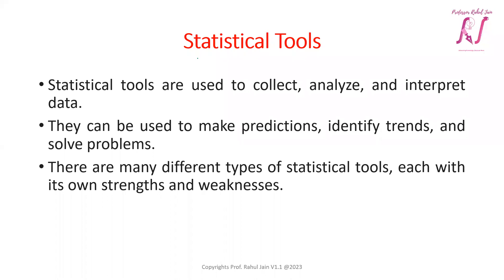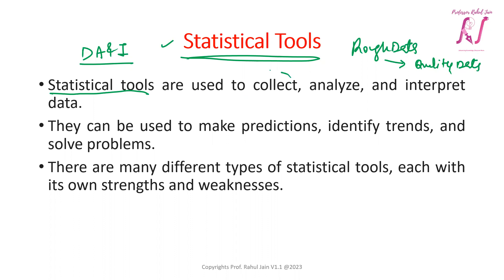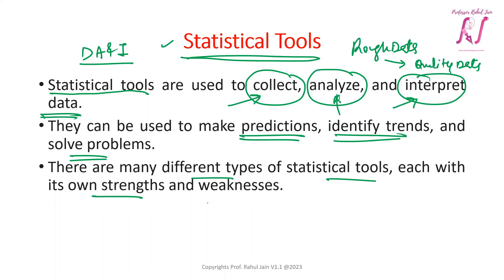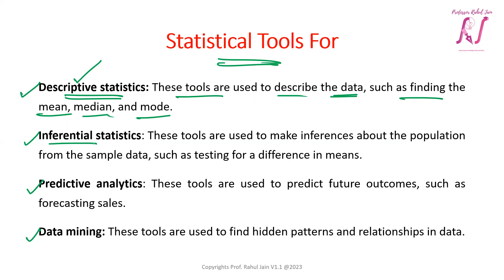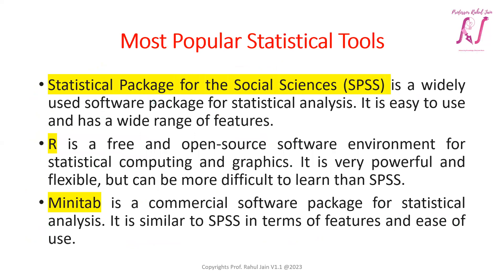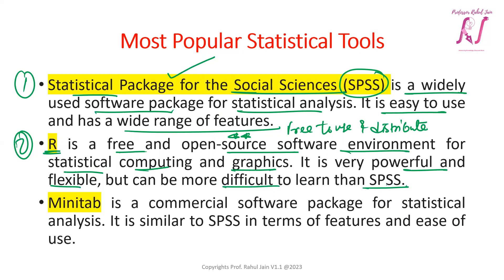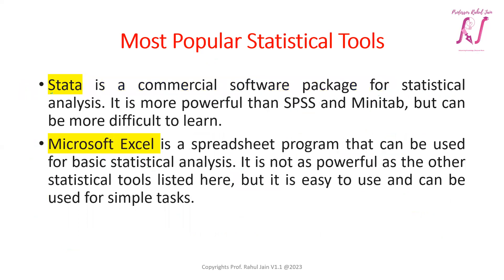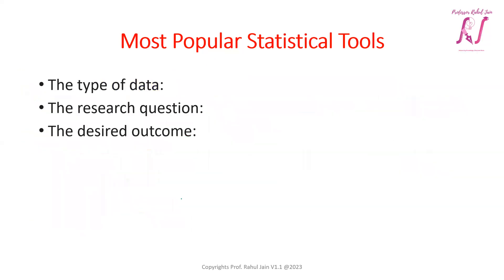Statistical Tools | Research Methodology | L - 26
Do you know about statistical tools, their approaches and method of implementation, learn here in brief.